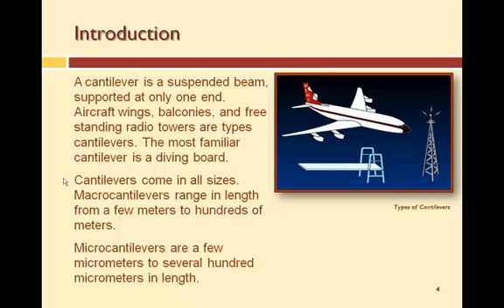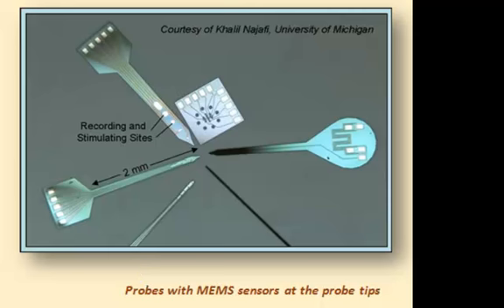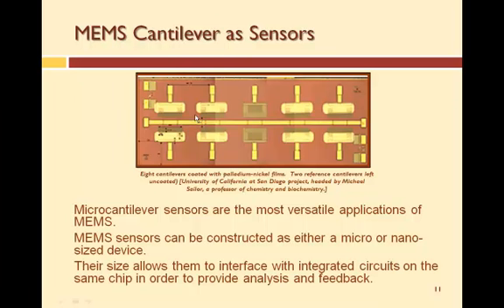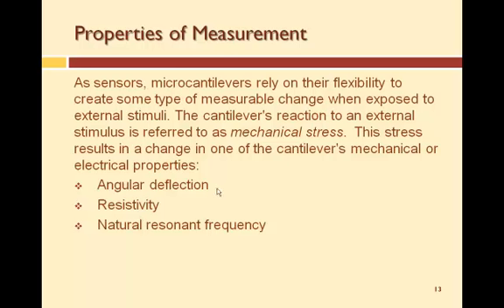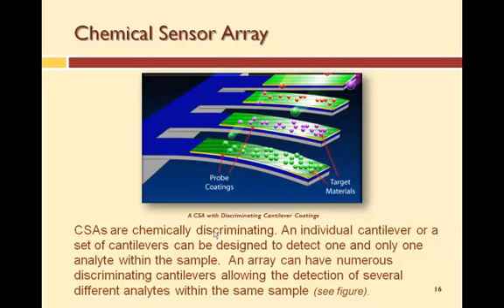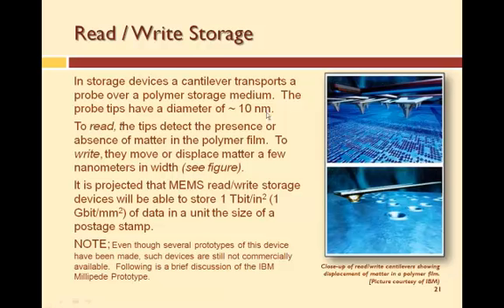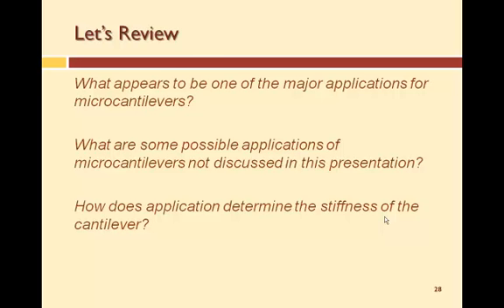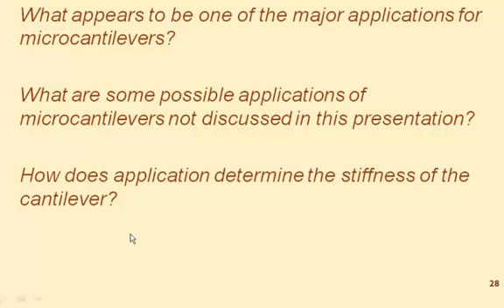Micro Cantilever Applications Lecture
Cantilever Applications Lecture presented in 2010 at Central New Mexico Community College by Dr. Matthias Pleil. This is at an introductory level - for undergraduate technical students and also high school STEM students.  This gives an overview of cantilever applications on the micro scale.  There are extensive educational written materials on the scme-nm.org website for those wishing to integrate this topic into their STEM classes.  Micro cantilever systems (MEMS) enable Nanotechnology.